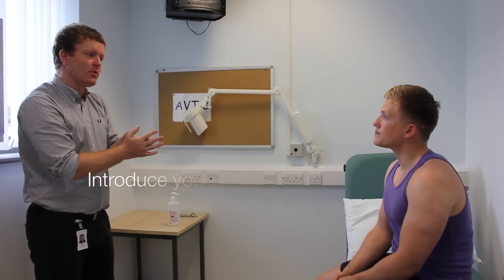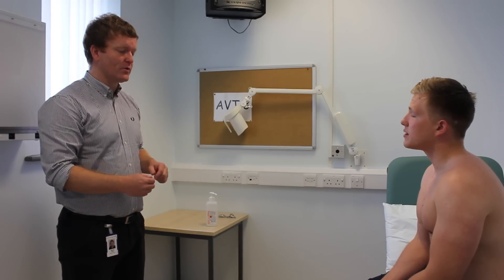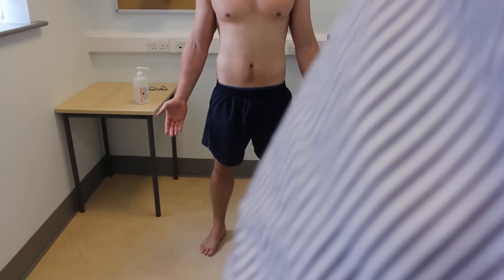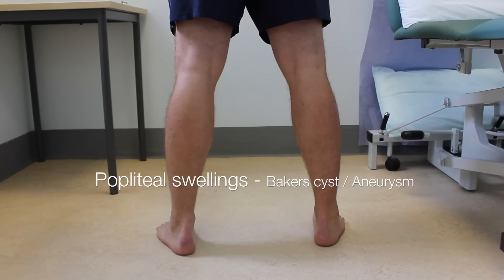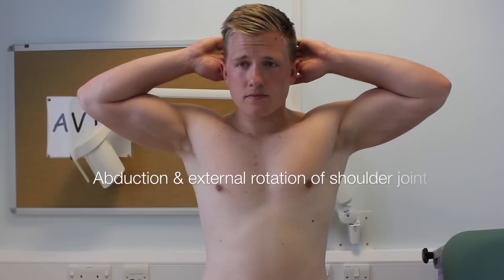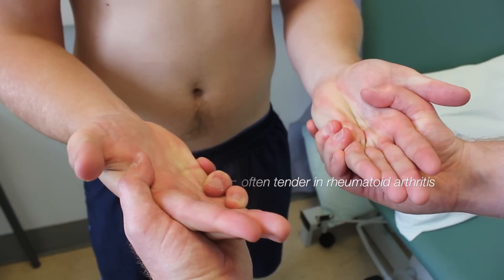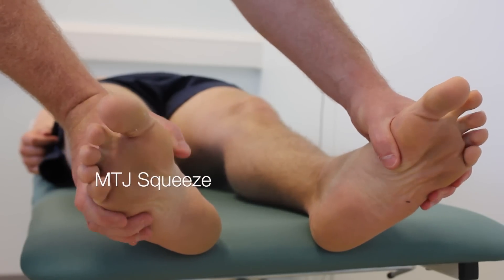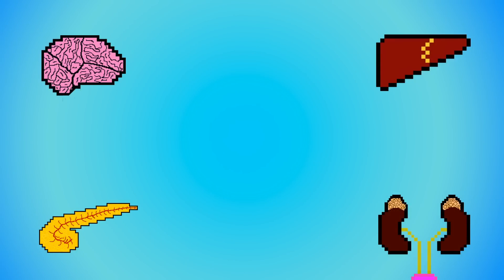GALS Screening Examination - OSCE Guide (old version) | UKMLA | CPSA | PLAB 2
Chapters:
- Introduction 00:00
- Screening questions 00:40
- Gait 01:00
- Inspection 01:19
- Spine 02:26
- Arms 03:01
- Legs 03:54
- Summary of findings 04:52